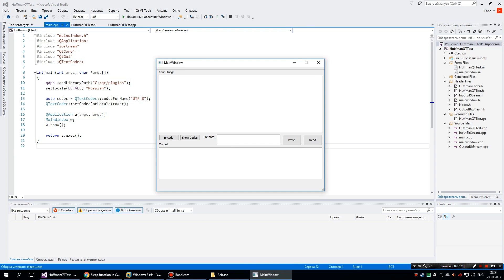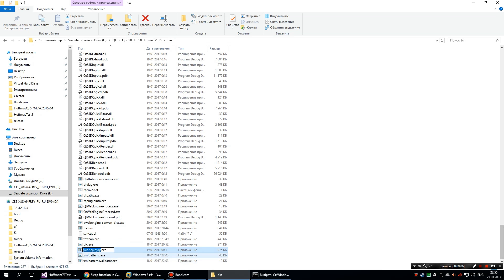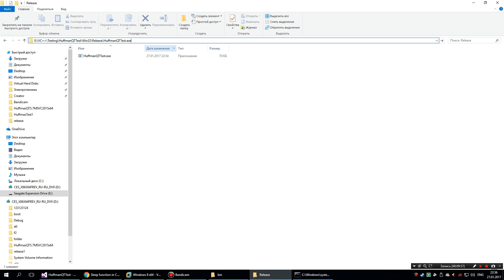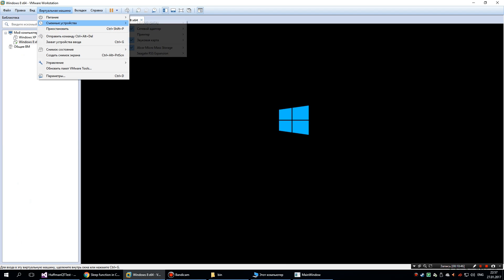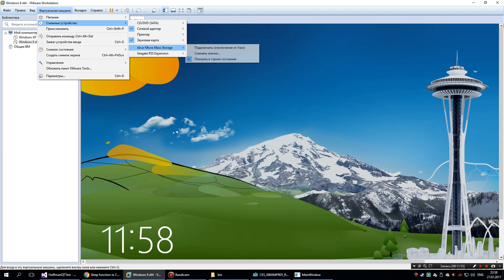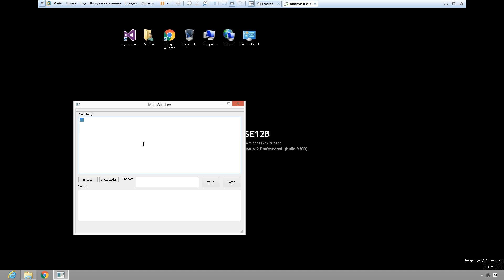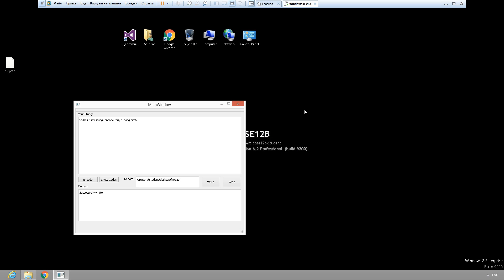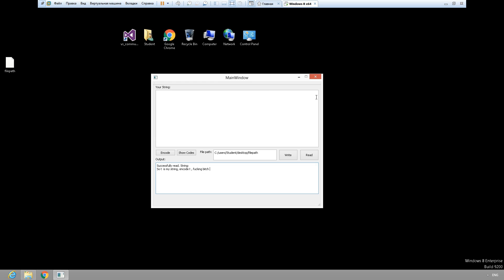Deploying a C++ QT Application onto another windows machine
For (Windows XP - Windows 10) compatibility, use MinGW QT Compiler